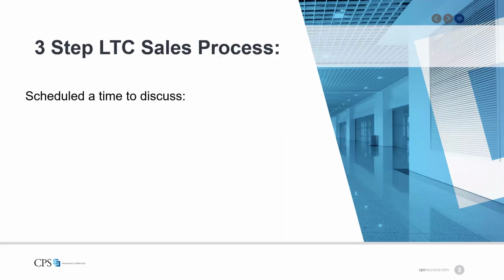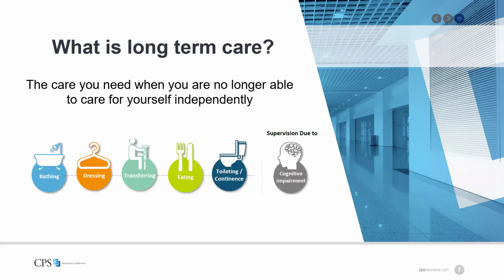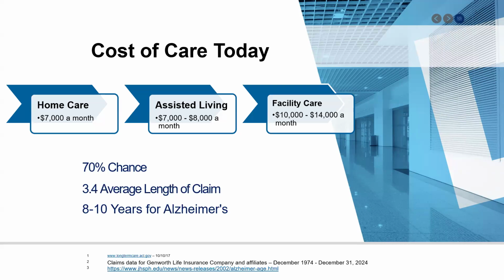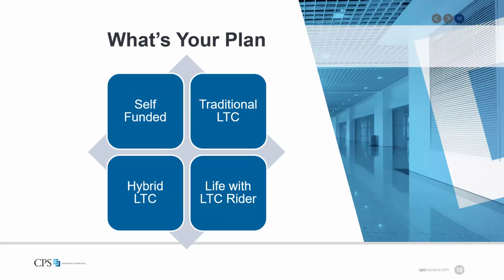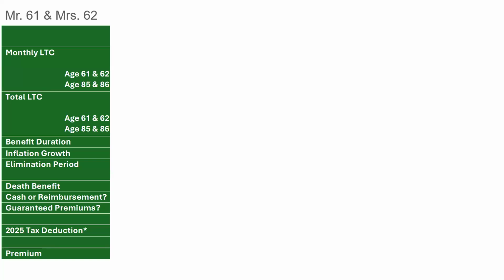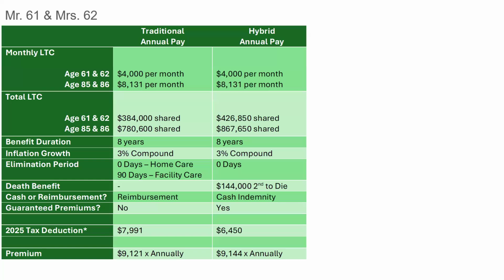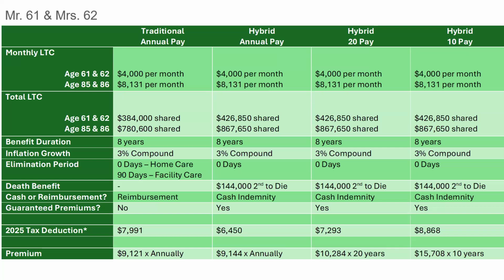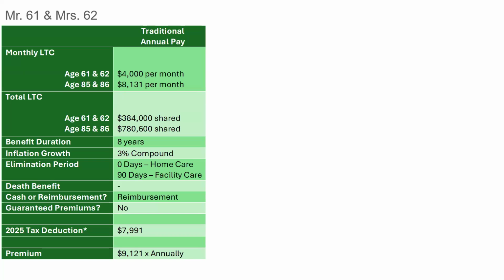Crack the Code on LTC Conversations with Clients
Mastering the LTC Conversation: A Step-by-Step Guide for Advisors

A repeatable process to introduce, position, and close LTC solutions with confidence.

✅ How to frame the LTC discussion so clients lean in, not tune out
✅ A proven structure for taking the conversation from start to finish
✅ How to structure an LTC plan that your clients find compelling